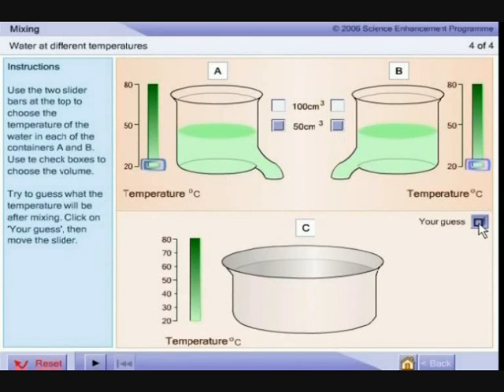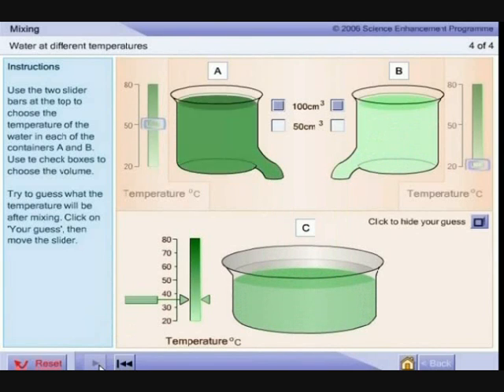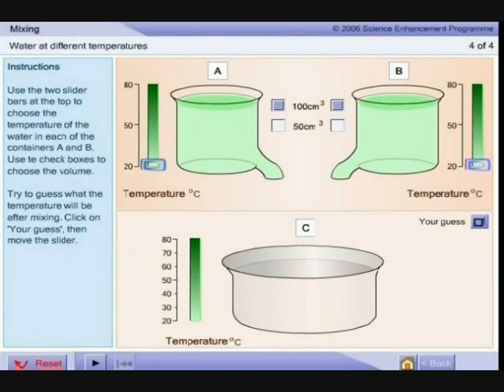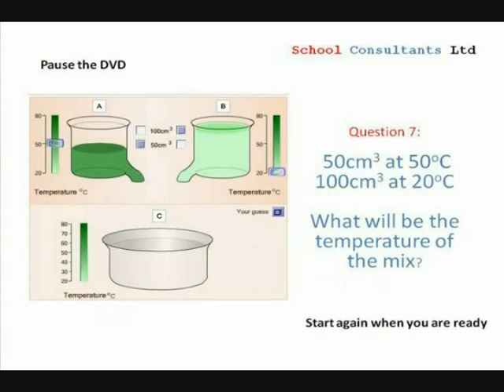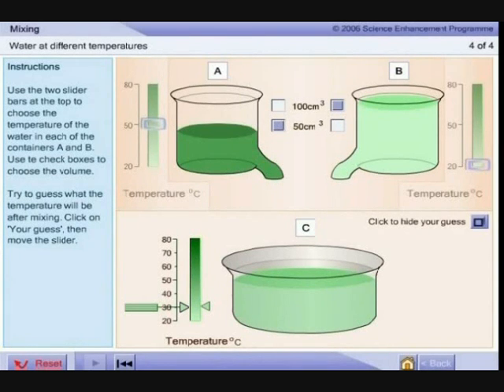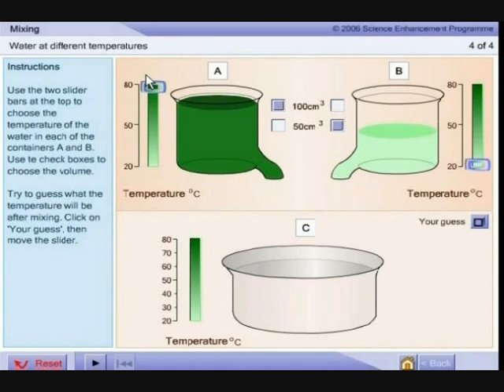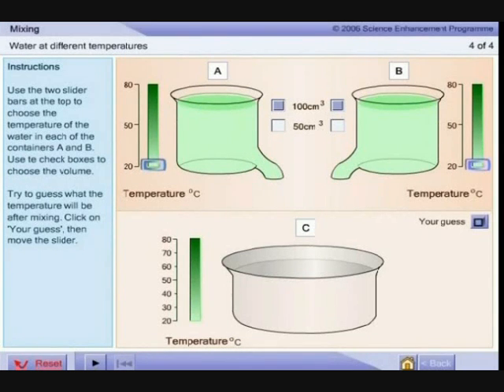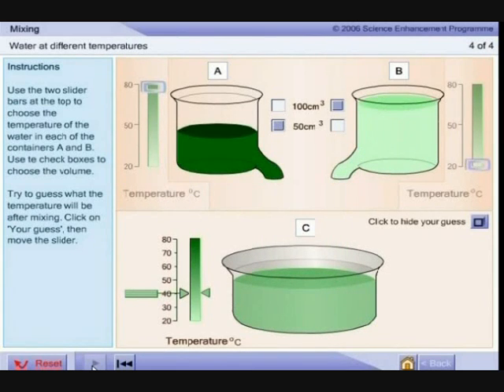Temperature and Energy 1 part 3